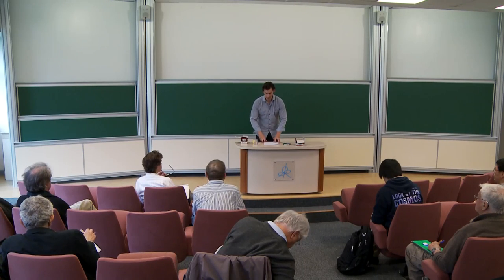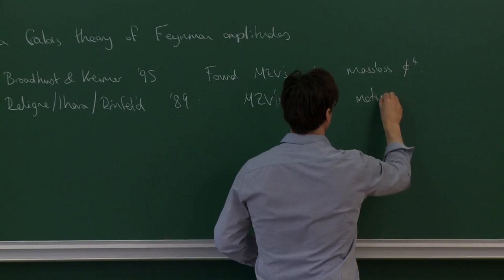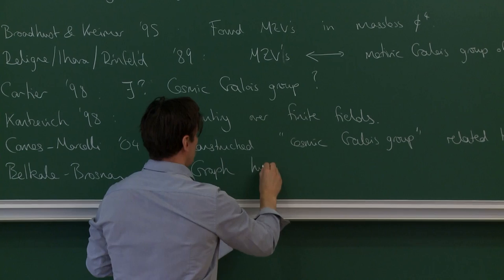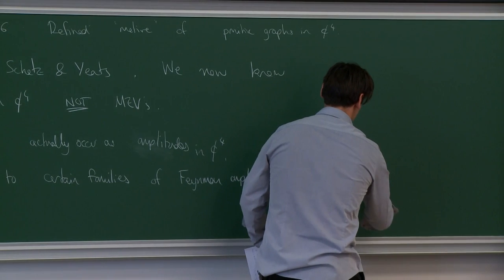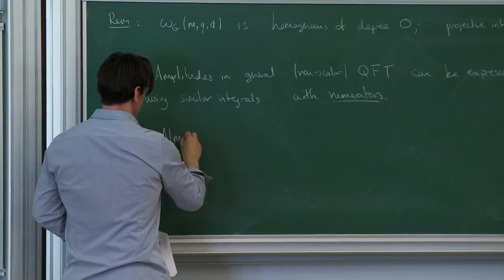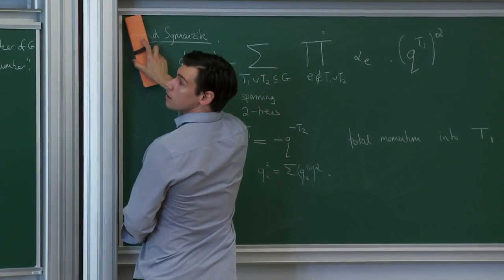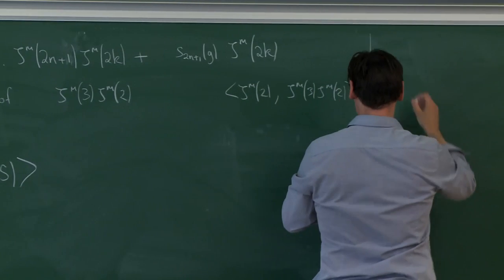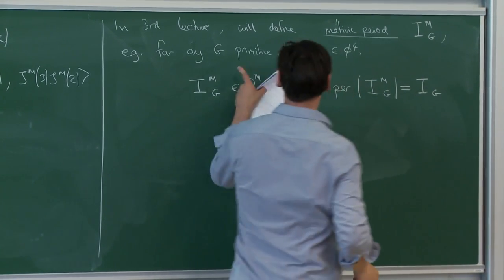Francis Brown - 1/4 Motivic periods and the cosmic Galois group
In the 1990's Broadhurst and Kreimer observed that many Feynman amplitudes in quantum field theory are expressible in terms of multiple zeta values. Out of this has grown a body of research seeking to apply methods from algebraic geometry and number theory to problems in high energy physics. This talk will be an introduction to this nascent area and survey some recent highlights.

Most strikingly, ideas due to Grothendieck (developed by Y. André) suggest that there should be a Galois theory of certain transcendental numbers defined by the periods of algebraic varieties.  Many Feynman amplitudes in quantum field theories are of this type.  P. Cartier suggested several years ago applying these ideas to amplitudes in perturbative physics, and coined the term `cosmic Galois group'.  One of my goals will be to describe how to set up such a theory rigorously, define a cosmic Galois group, and explore its consequences and unexpected predictive power.

Topics to be addressed will include:

1)  A Galois theory of periods, multiple zeta values.
2)  Parametric representation of Feyman integrals and their mixed Hodge structures.
3)  Operads and the principle of small graphs.
4)  The cosmic Galois group: results, counterexamples and conjectures.

mercredi 6 mai 2015